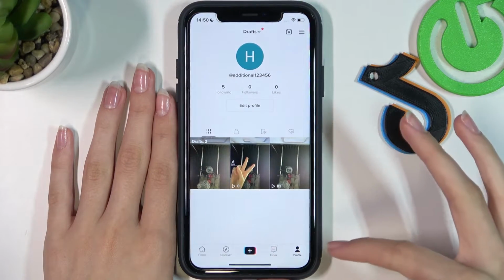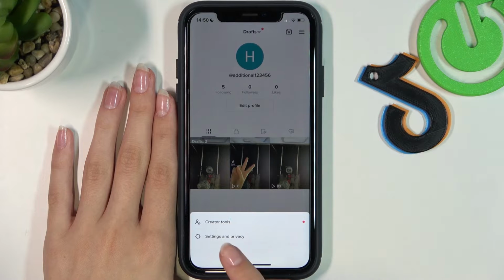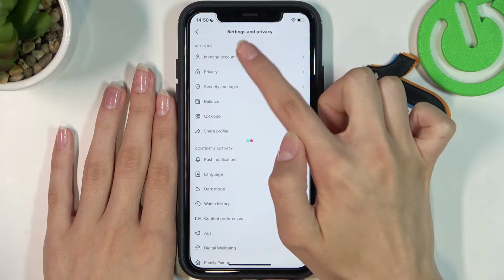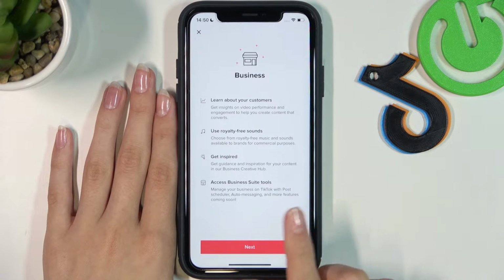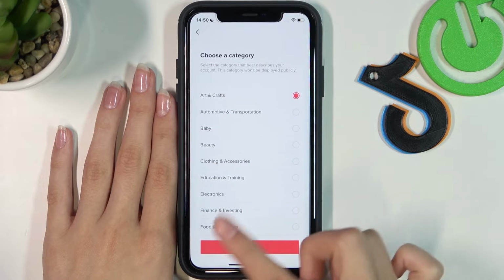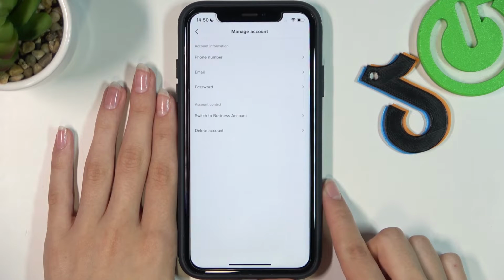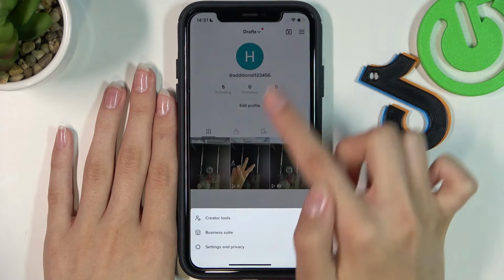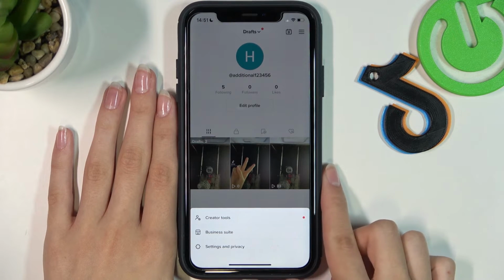How to Make My TikTok As Business Account - Activate TikTok Business Account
Find out more about TikTok:
Hi! Want to convert your private TikTok account to a business account?  Open this tutorial and find out what you need to do to make this change. Find out how to enter account settings, and then how to go through the process of starting a business account. Go to our YouTube channel if you want to know more about TikTok. What happens when you activate the business account on TikTok? Users with professional accounts have access to more features than regular users, they have the ability to add a website URL to their profile and more.

How to make my account as business TikTok account? How to switch private TikTok account to Business TikTok account? How to activate business account on TikTok? How to switch to business account on TikTok?